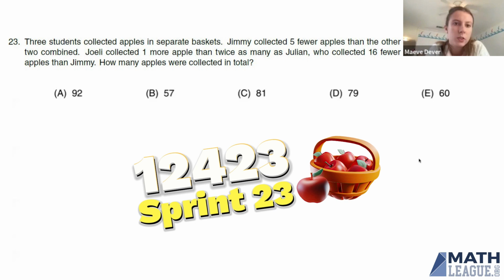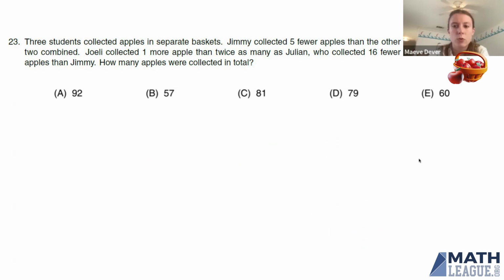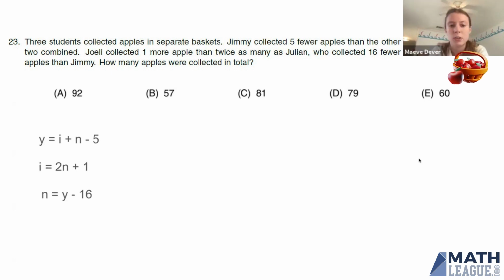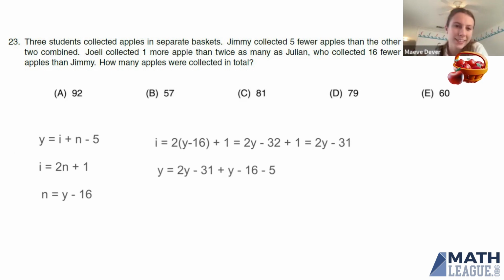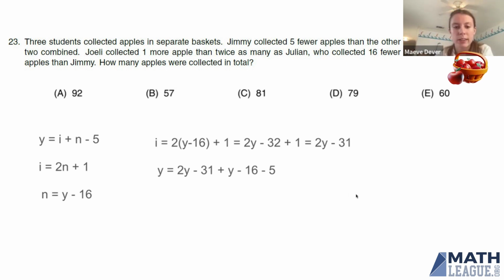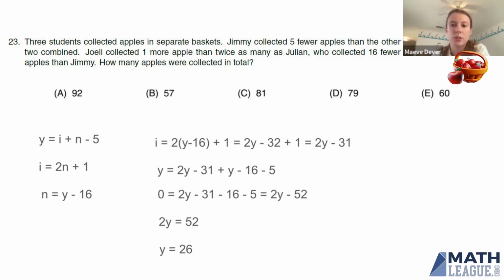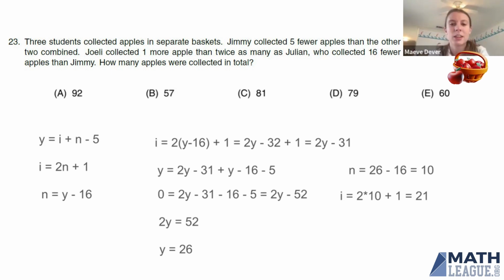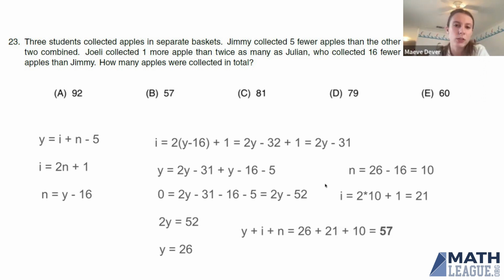Apple Picker Puzzle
In 12423 Sprint 23, Maeve counts apples picked by various people whose names begin with J.